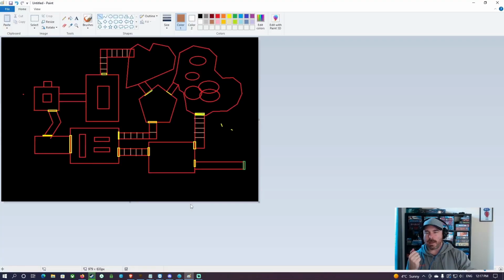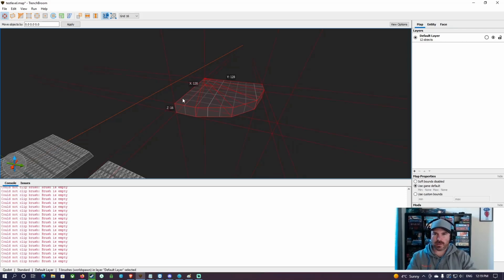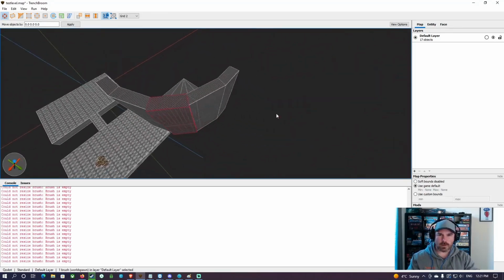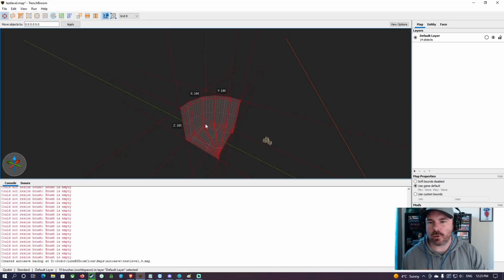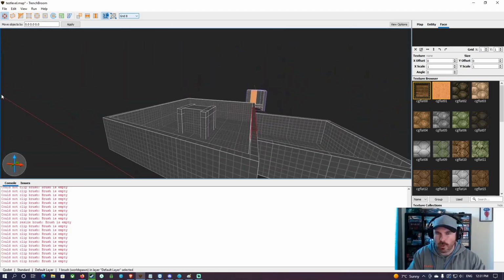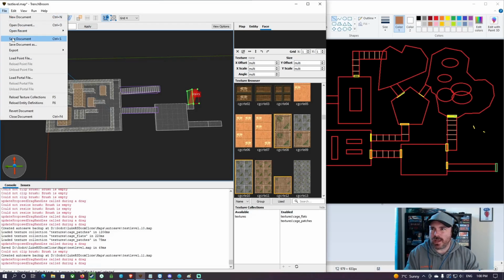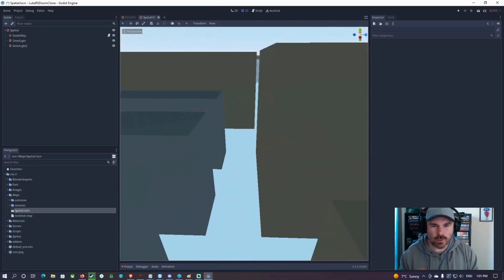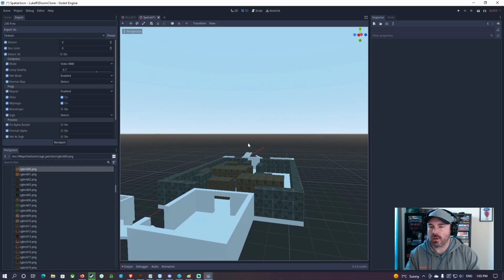Godot Doom Clone - Part 17 - Trenchbroom #2 Timelapse + Music too epic for this video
Only the first few minutes of this video are useful as I talk about making curves in Trenchbroom. The remainder of the video is a timelapse of me building some of the level. I condense about 35 minutes into 7 minutes and put some over the top music on. Mainly made this just to get back into the habit of making videos after a short break.